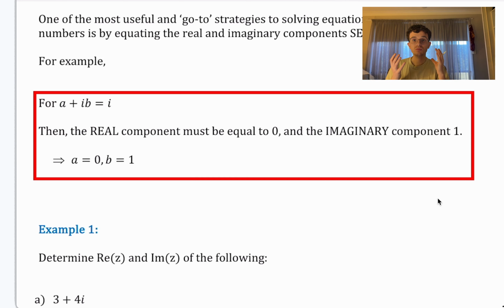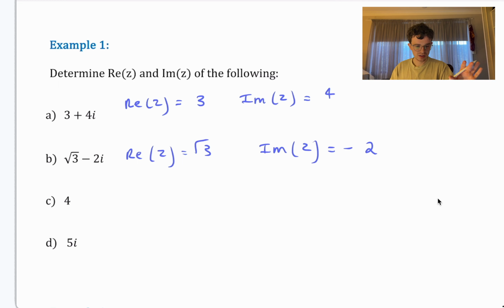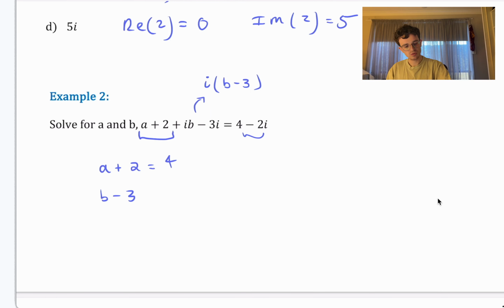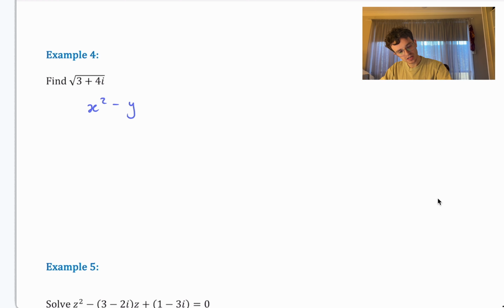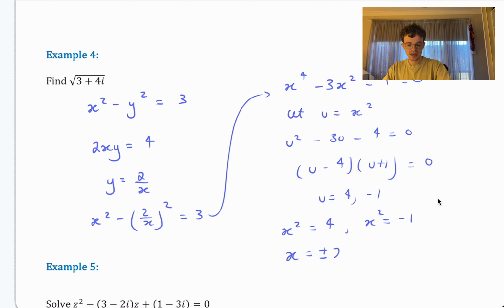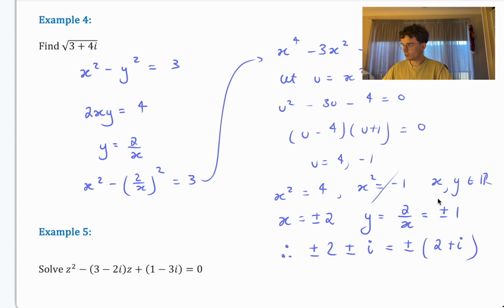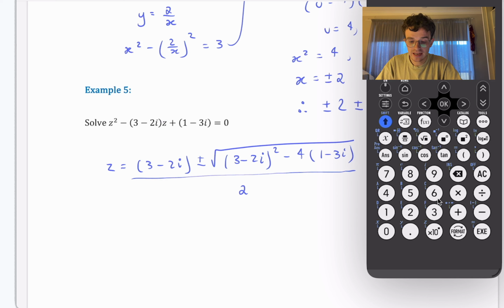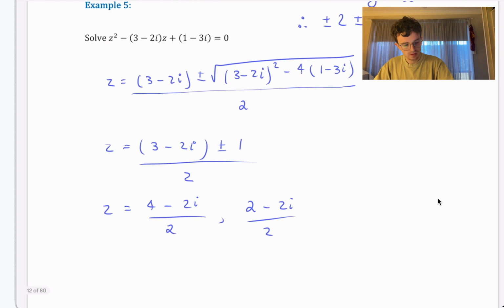Square Roots of Complex Numbers - Complex Numbers - Extension 2